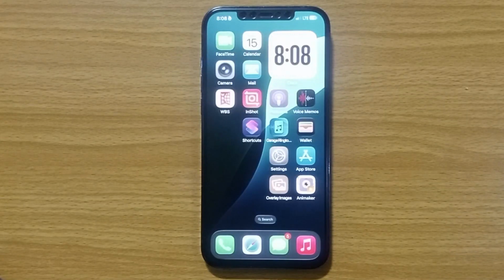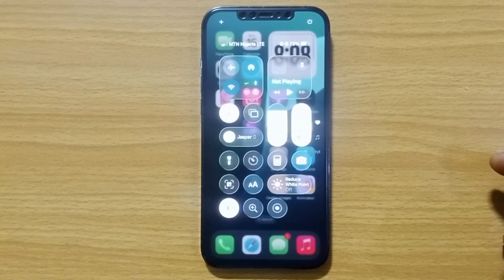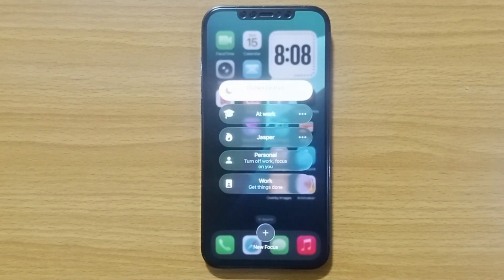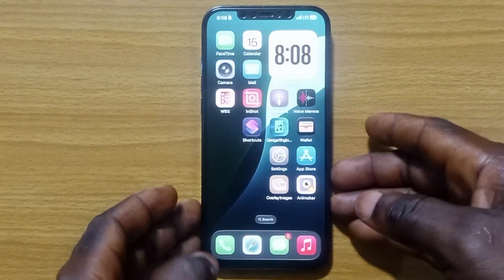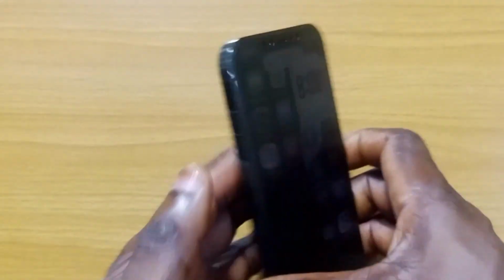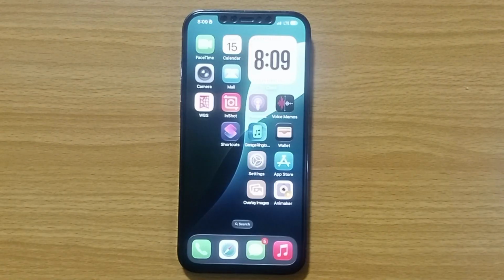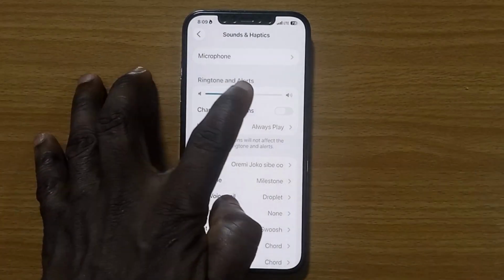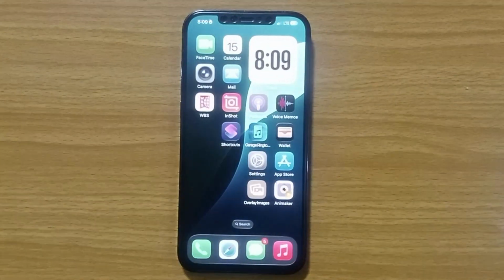How to Disable and Enable Silent Mode on iOS 26.0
Learn how to disable and enable Silent Mode on iOS 26.0 in this quick and easy step-by-step guide.

Whether you're using an iPhone with the new Action Button or still using the Ring/Silent switch, this video will walk you through every method available in iOS 26. Stay in control of your alerts, ringtones, and notifications with just a few taps!

🔹 Perfect for iPhone beginners and advanced users
🔹 Compatible with the latest iPhone models running iOS 26
🔹 Get tips on how to troubleshoot when Silent Mode won’t turn off

📱 Watch now and master your iPhone’s sound settings!